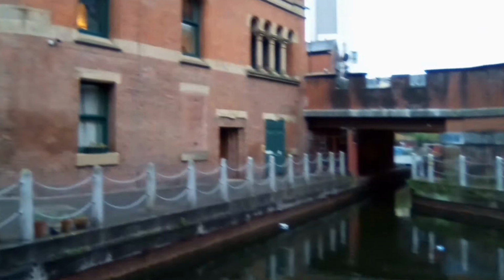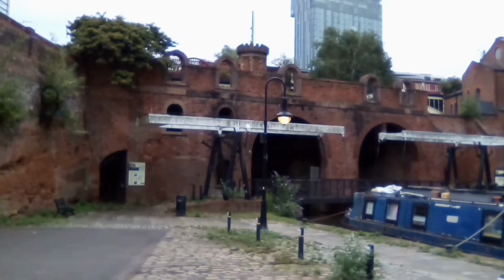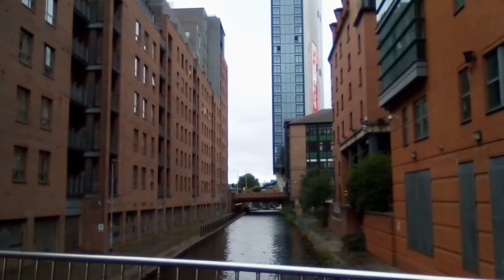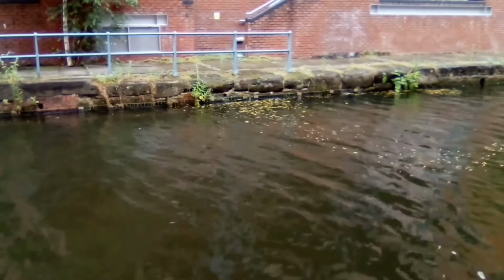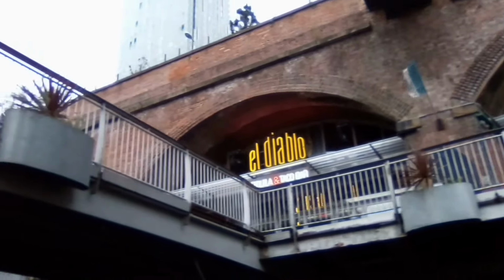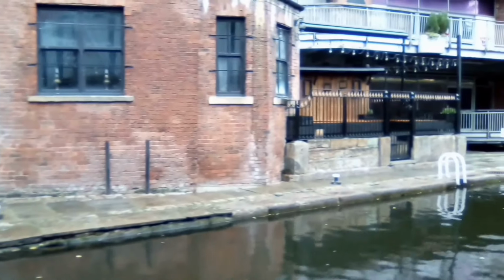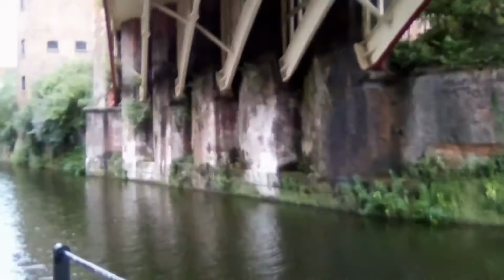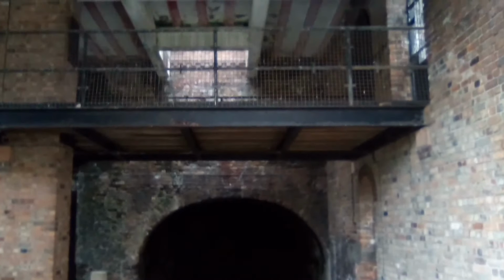The Rochdale Canal : Deansgate Locks Final Decent